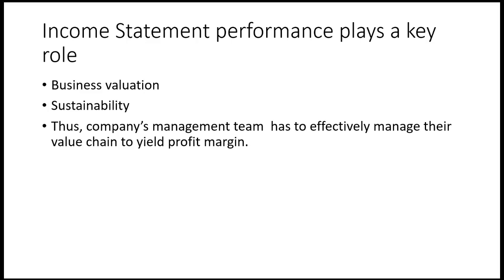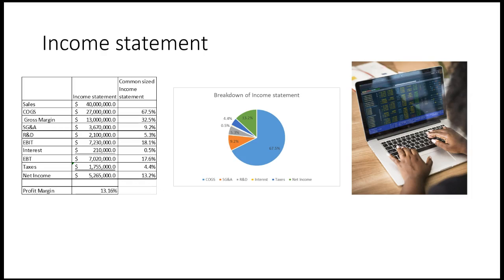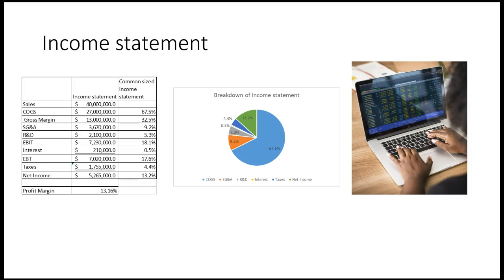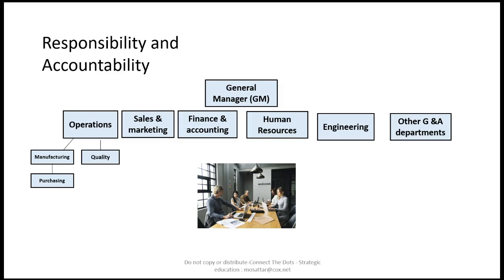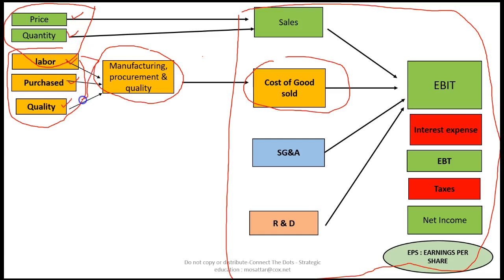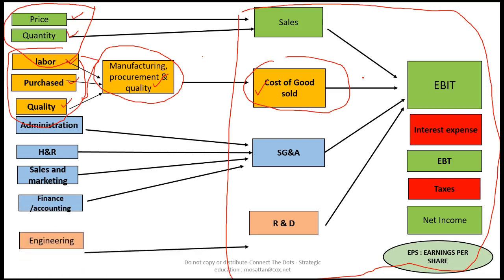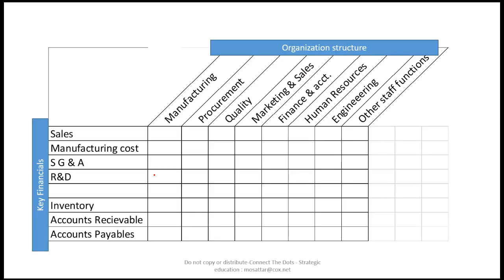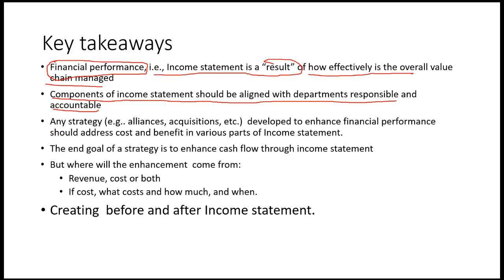Strategic Connectivity-1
Connectivity between income statement, value chain and organization structure